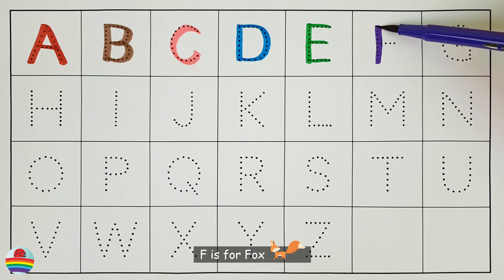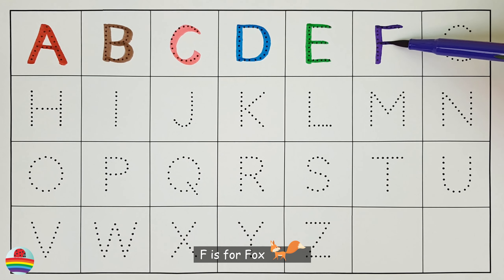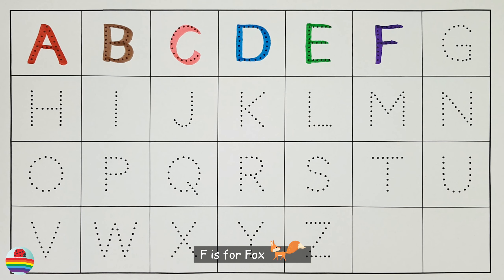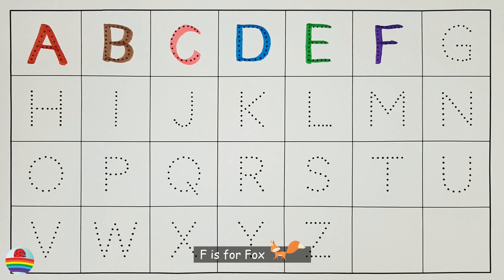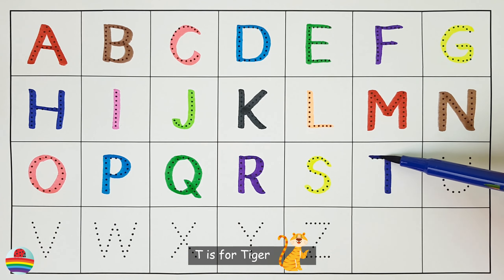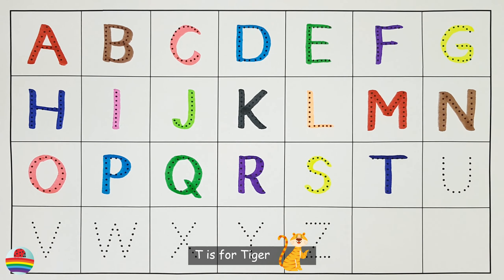Learn the English Alphabet Quickly and Easily